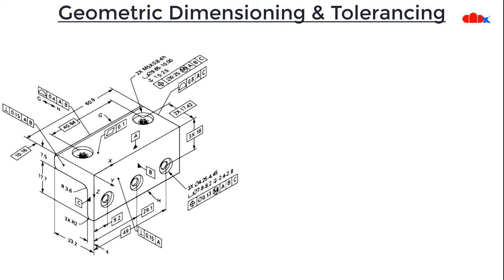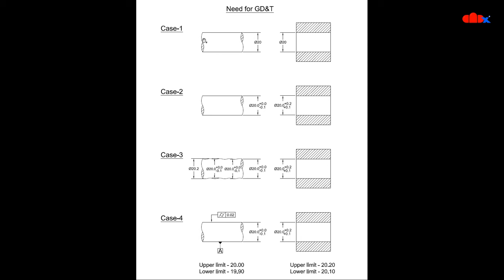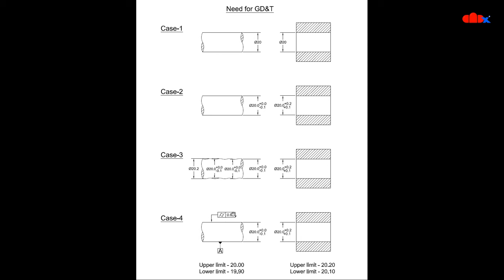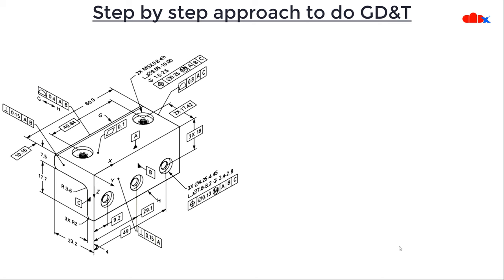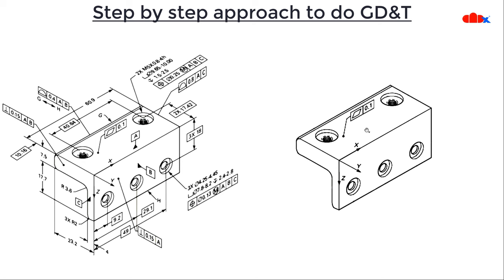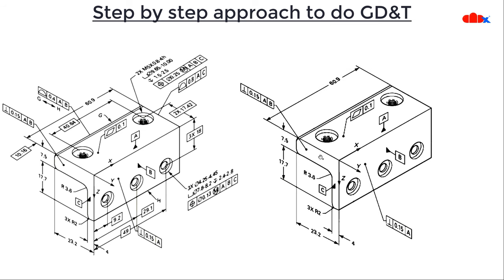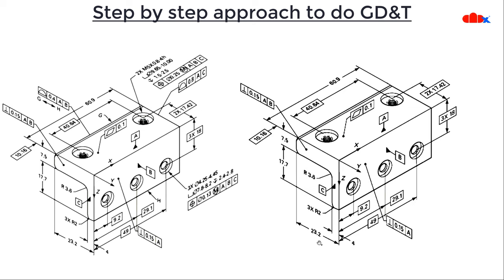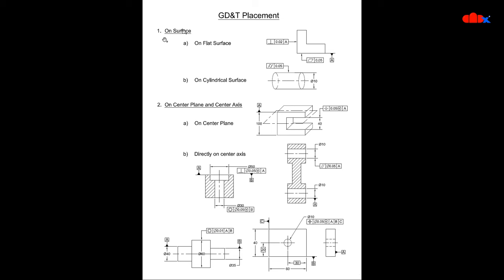GD&T for beginners | Step by step approach for GD&T for mechanical drawings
GD&T for beginners | Core concept to start GD&T
In this tutorial, you will learn a step-by-step approach to applying geometric dimensioning and tolerancing (GD&T) to mechanical drawings. You will differentiate between general dimensioning and tolerancing and geometric dimensioning and tolerancing and comprehend the necessity of GD&T.